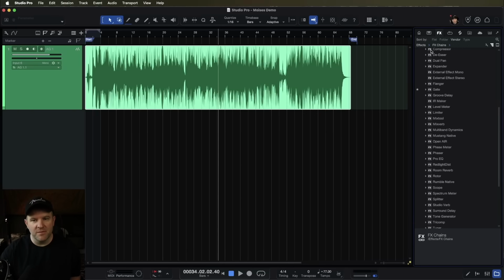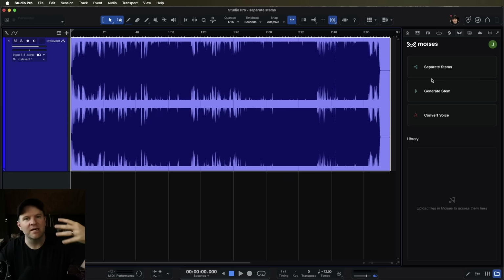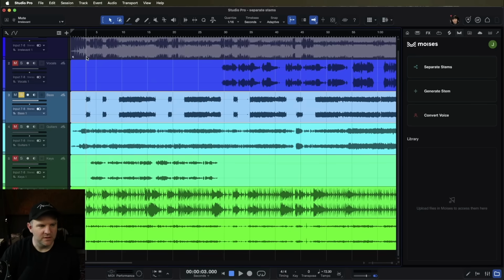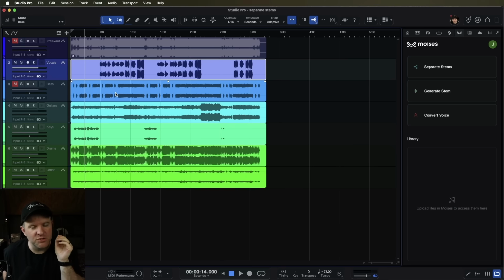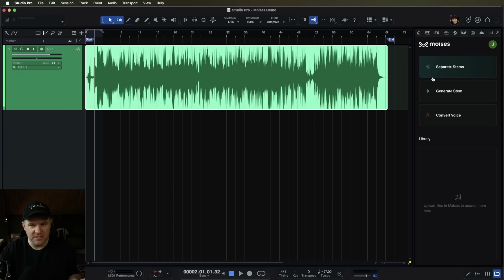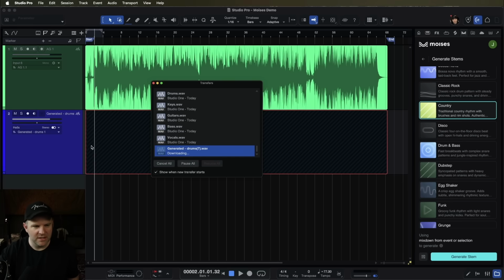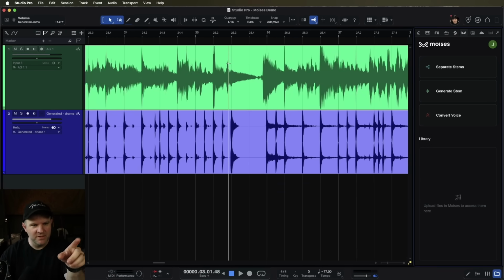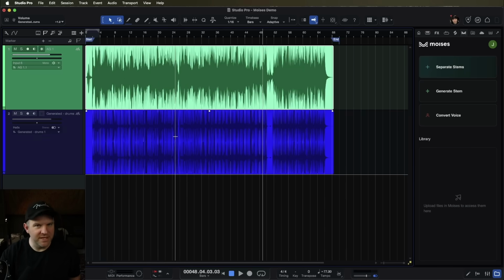Moises Studio Integration | New in Studio Pro 8.1 | Fender Studio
Discover one of the biggest new features in Fender Studio Pro 8.1: Moises Studio integration. In this tutorial, Joe Gilder takes a look at this new powerful integration, and explores how each of its features can help take your sessions to new level.

For the first time, you can now access the power of Moises Studio directly inside your DAW, including:

• Stem Separation - Transform your projects with best-in-class audio separation to elevate your music production to new levels.

 • Voice Conversion - Transform your vocal recordings using high-quality voice models trained from real artists.

• Stem Generation - Build on your idea without compromise. Moises Studio Stem Generation creates new instrumental accompaniments and backing tracks from your audio that follow your timing, match your tone, and stay in sync with your creativity.

What else is new in Fender Studio Pro version 8.1?

• Vocal Tune Plug-in — New built-in pitch corrector that delivers everything from transparent correction to iconic, heavily-stylized vocal sounds complete with formant shifting and ready-to-use presets.

• Studio Assistant — Your intelligent in-DAW guide for real-time answers, technical direction, and creative support so the help you need shows up instantly and your momentum never stalls (exclusive to Fender Studio Pro+).

• Sound Variations & Scoring Improvements — The most intuitive, score-friendly articulation system available, designed to unlock deeper composition tools for modern producers, composers, and creators.

• Pitch Curves on Audio Events — Bring pitch automation directly into your timeline for fast, detailed corrections and expressive, creative effects.

• See the release notes for the full list of new features!

Fender Studio Pro 8.1 amplifies creation at every level. Turn your ideas into finished tracks with intuitive co-production tools, expressive pitch control and intelligent assistance that keeps you in your creative flow.